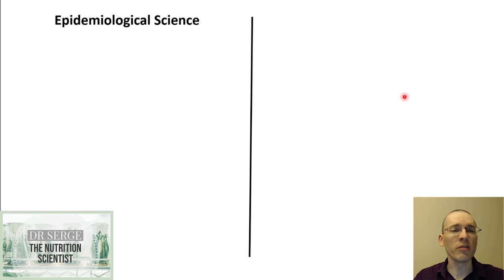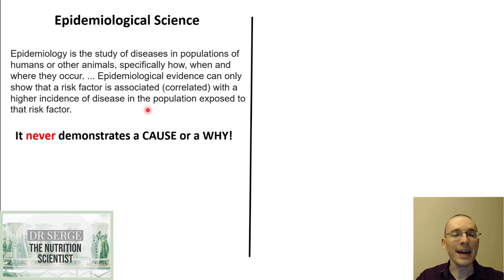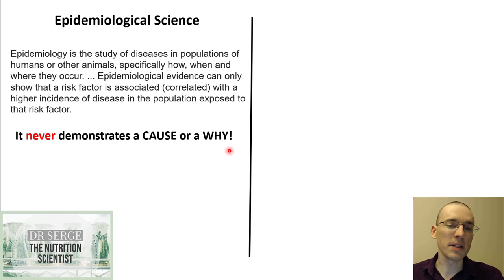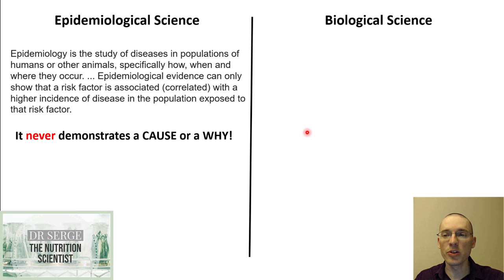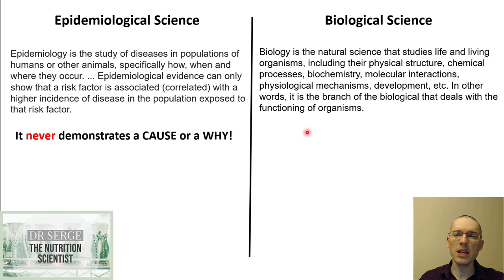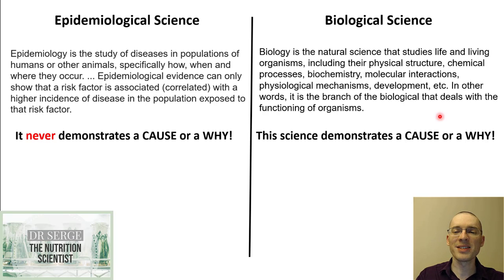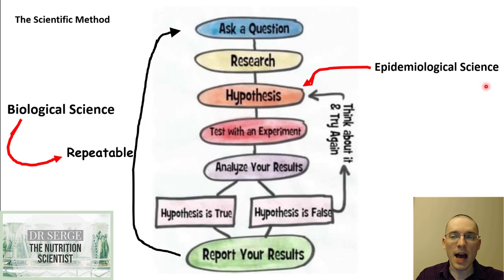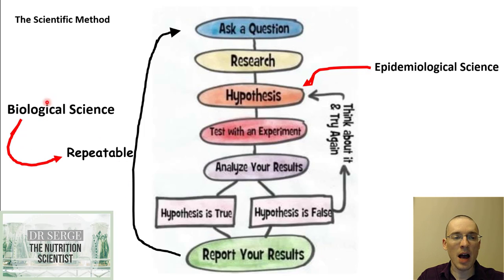There is one science that matters!